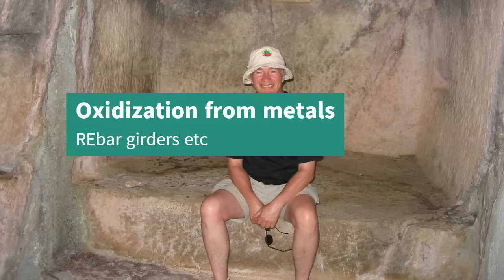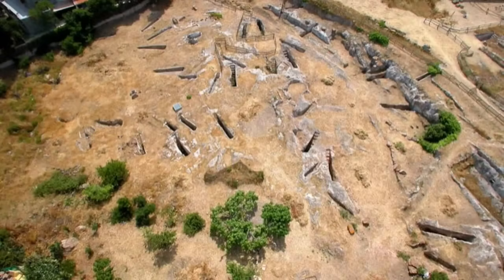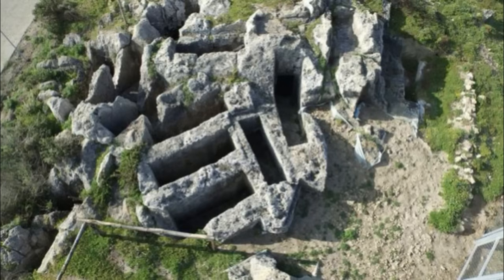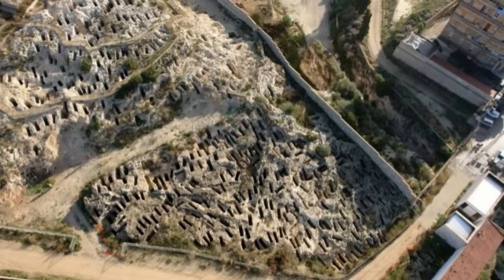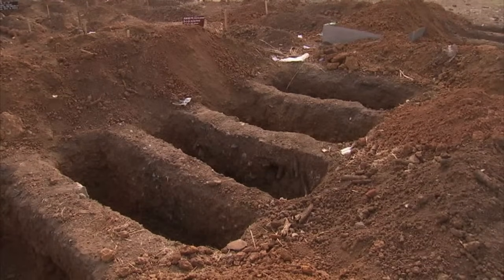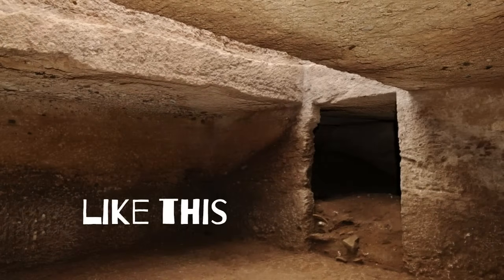Phoenician mystery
Partially solved